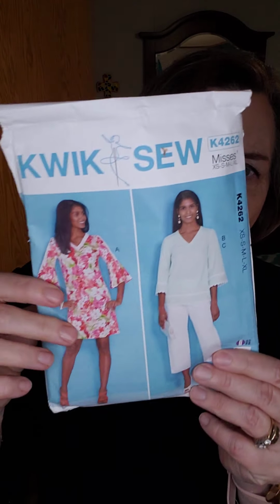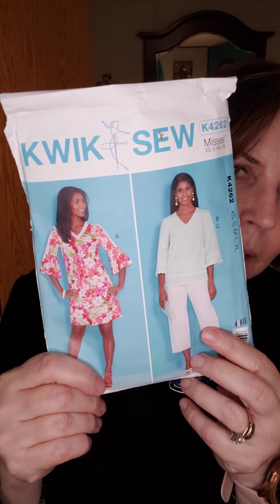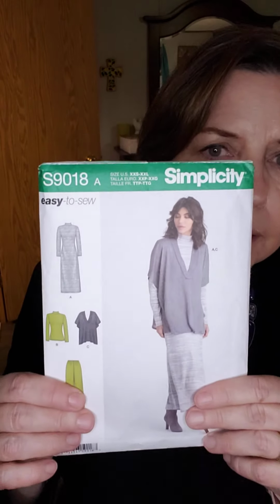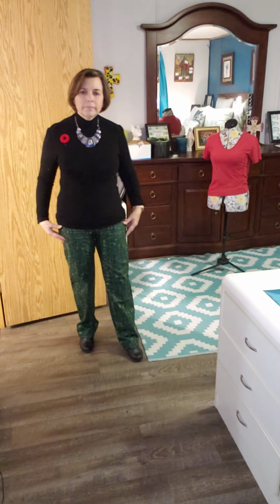Day 70 of 365 Sewing Makes Challenge by Murr-Made Designs. Black Turtle-Neck & Green "cork" pants.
This turtle neck might be my new favourite thing. I LOVE it and it was reimagined from a summer dress.

Story of this Garment:
I purchased this cool cotton fabric and thought it would look great as a pair of pants with a black turtle neck. I made the pants, but didn't have any black knit material that would be perfect for a turtle neck. In enters my dear sister-in-law who is enabling me big time to do this challenge. She gave me a second hand black summer dress. It was beautiful viscose spandex fabric and perfect for my "new" turtle neck.

Pattern and Fabric:
The cotton fabric for the pants is really nifty. It is dark green with black and gold print that looks like cork and the name of the material is "Uncorked" from an online Canadian Store called Funky Monkey. I used Kwik sew 4262, aka my favourite pant pattern because of its wide waist band, to make the pants. I used Simplicity 9018 for the turtle neck. I showed you another turtle neck I had made with this pattern only five days ago on Day 65. It was a thick rib knit and this is a thin knit. Same pattern, but totally different feel on these two tops.

Construction
Because the cotton material was 40" wide and I only had a metre and a half, I had to slim down the legs on the pants so they would fit side by side on the material. I added back pockets by tracing a pocket from the back of my jeans and adding the seam allowance. I love a pocket to carry my phone. The pattern has a nice wide waist band and a side zipper. I added a hook and eye closure.  I laid the dress out with the side seams on top of each other so there was a clear area to put the front and back pieces on the fold. I put the sleeve on top of the side seam, so there is a seam running down the top of the sleeve. I also cut the neck band on the side seam, so it has a seam at the top of the neck edge. I was able to use the hem at the bottom of the dress as the hem at the bottom of the turtle neck.

Fit and Sizing
The kwik sew pattern is xs to xL. I cut a small to get the legs to fit on the material and had to add a bit to the hips to make it fit. The Simplicity pattern is from XXS to XXL. This pattern cuts generously, so  I cut a small. It fit perfect.

Final Word and Advice
I love this outfit. I think the pants look pretty nifty for $15.00 and the turtle neck is going to get lots of wear for free. The frugal (cheap) side of me is smiling. My advice to beginning sewers is that the great joy of sewing for me is the whole problem solving part. How do I get a pair of pants out of 40" material? What is the best way to cut this top out on this dress to maximize the existing seams so they don't look weird in the new garment? Things like that are so much fun for me. I guess I am the original sewing geek.

The Grateful Thread
Just to add a bit more gratitude in the world, tell me below in the comments what you are thankful for today? Today, I am very grateful for my brand new rolling chalk marker. I never knew such a thing existed. It works like a charm. Does a great line. Erases easy. Everything you want in a fabric marking system.

I hope you are sewing, because sewing is so much fun!

Alice

DIY Wardrobe
How to Sew
Basic Shirt Pattern
Easy Sewing
MeMadeMay
Best Shirt Pattern
How to Make Clothes
Easy Sewing Pattern
Shirt Patterns
Simple Sewing Projects
Garment Sewing
Garment Construction
Handmade
Made from scratch Apparel